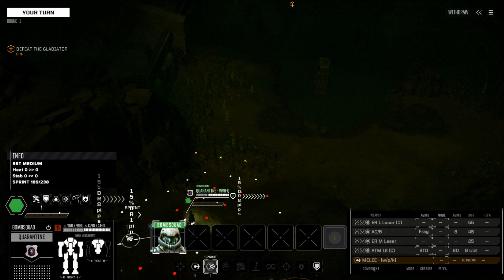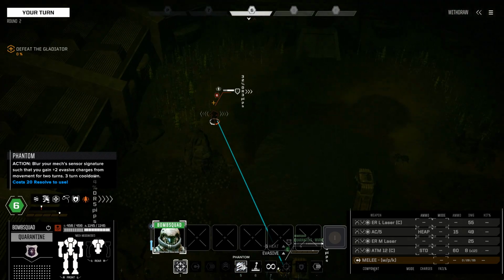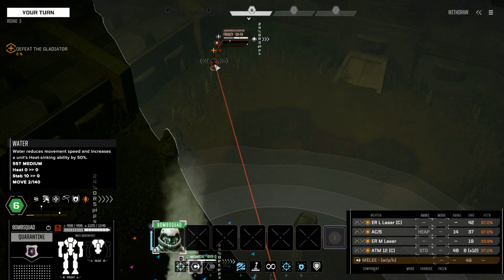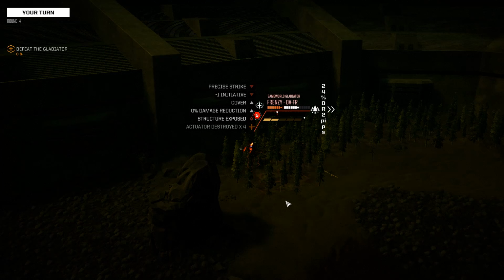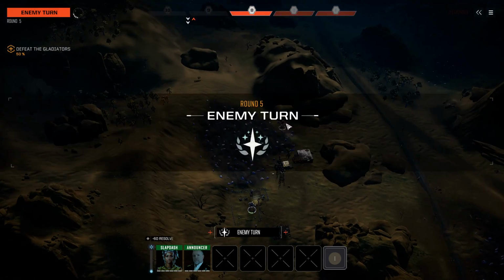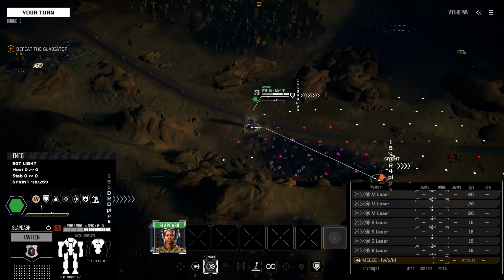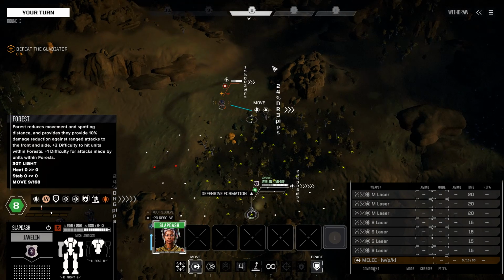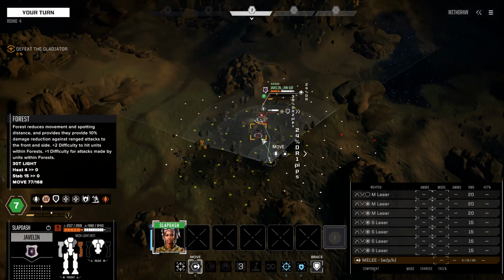BTA 57: Trio of Duels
Three separate duels back to back to back!